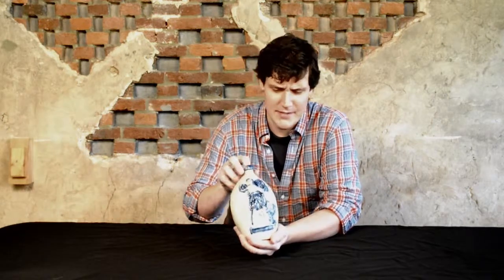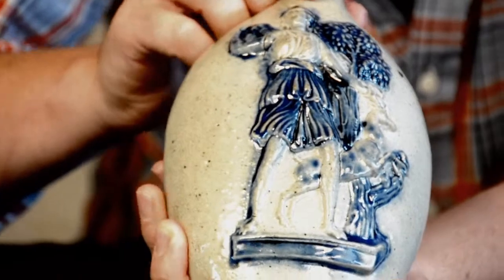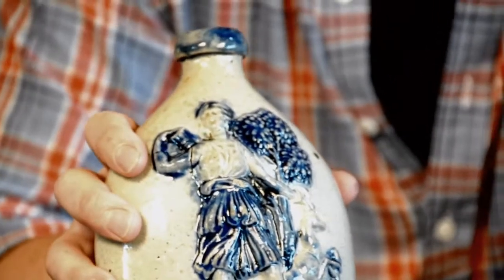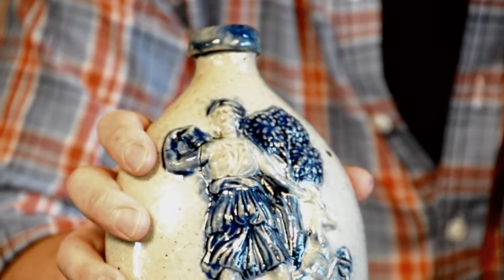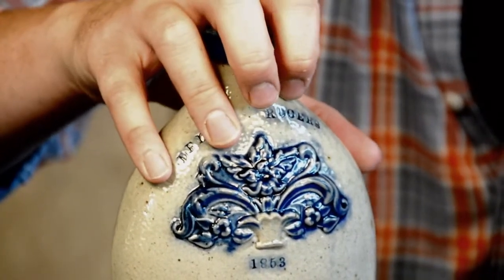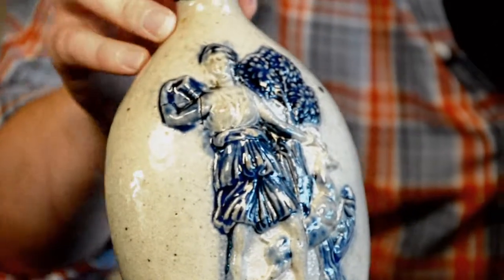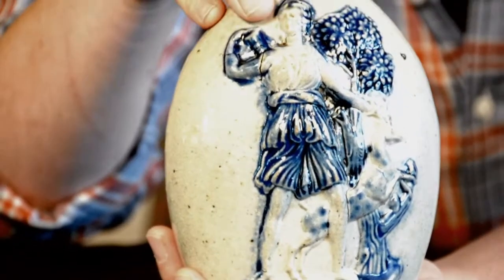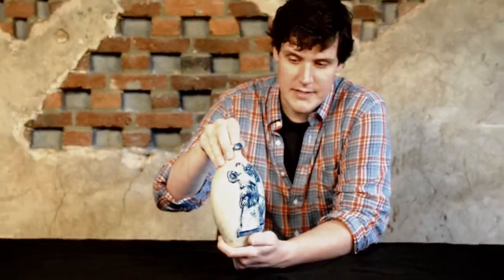1853 Sherburne, NY Stoneware Diana the Huntress Flask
Luke talks about an important American stoneware flask dated 1853 and signed by Delos Rogers, potter working in Sherburne, New York, at the manufactory of stoneware producer James Hart. This flask bears the sprig-molded design of Diana the Huntress with a stag. The refers bears the misspelled inscription "DELOS ROCERS / 1853." This important example will be offered as part of our July 19, 2014 Auction of American Stoneware & Redware Pottery.